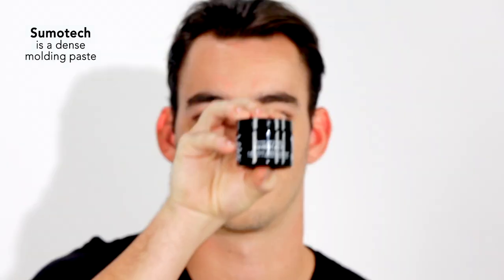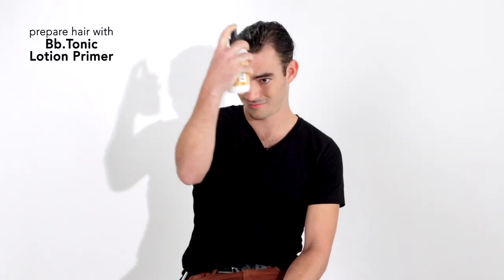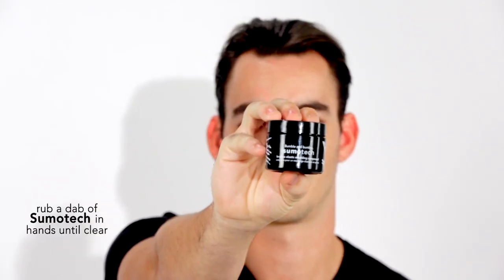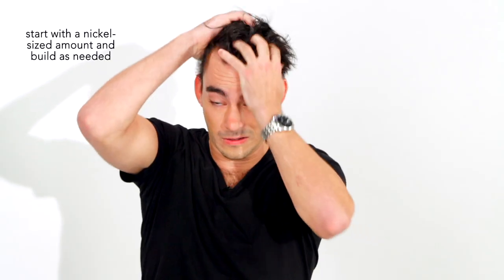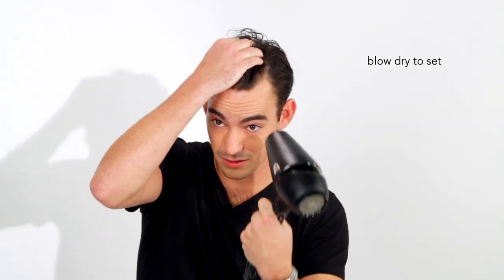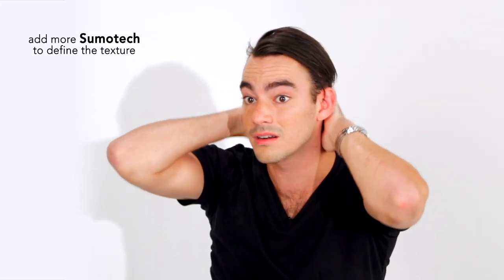How to Style Side-swept Short Hair | Bumble and bumble.